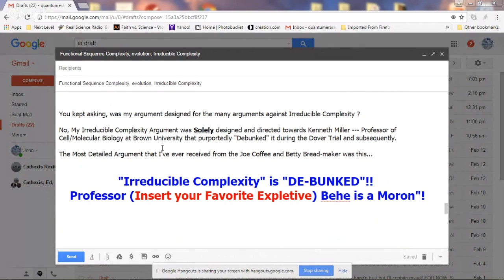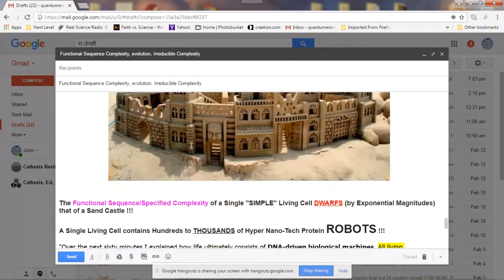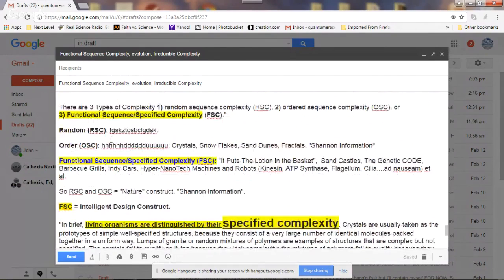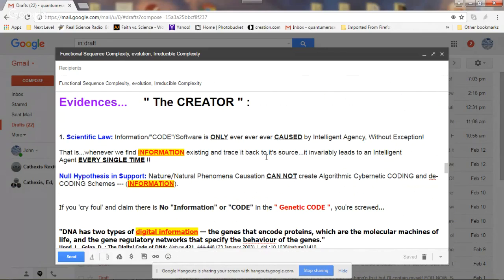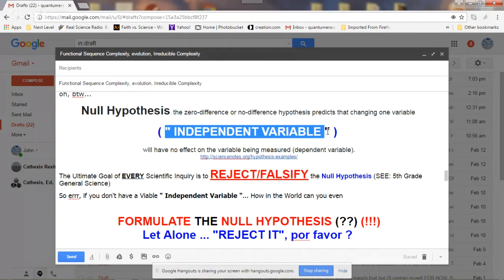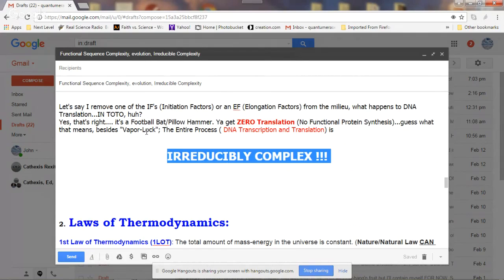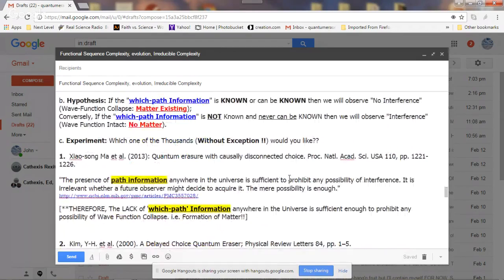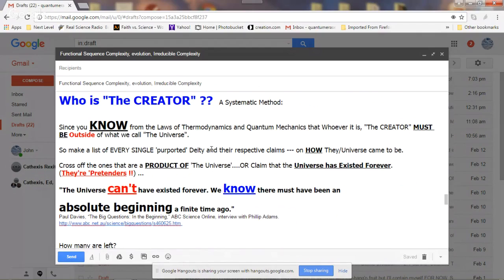Science vs. Scientism Ep. 11 - Evidences for a Creator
Quantumeraser and I go over some obvious (and not so obvious) facts of reality that point to this place being a creation.

creation, evolution, irreducible complexity, flat earth, science, scientism